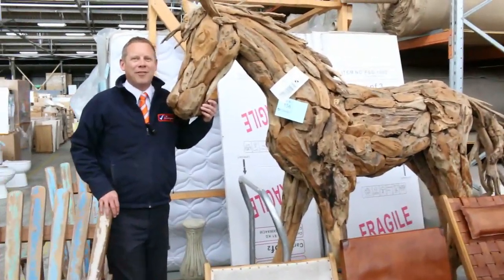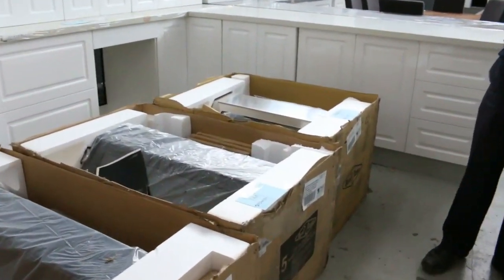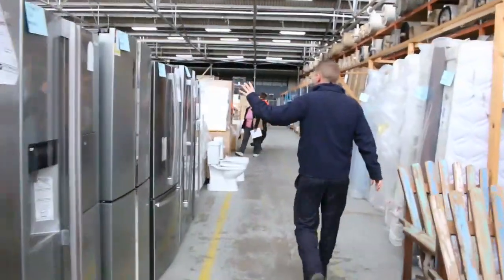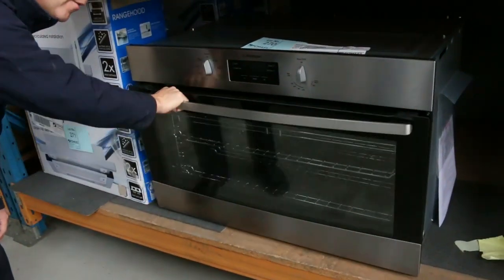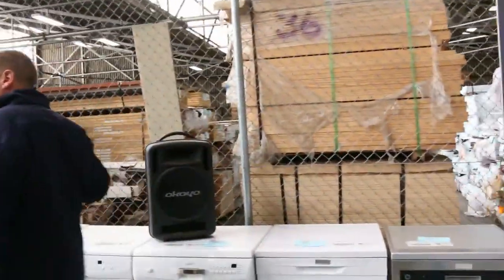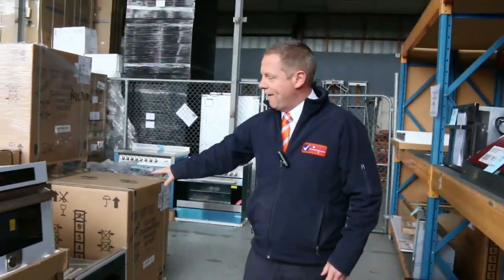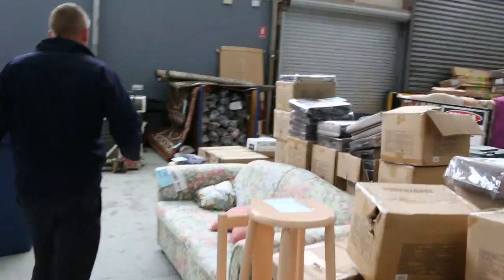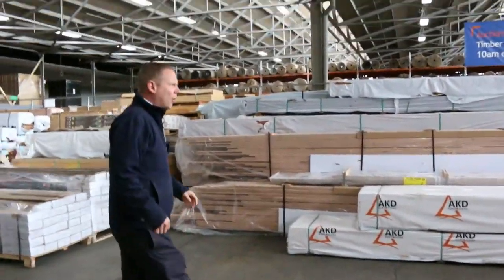Home Renovators Auction 26 September